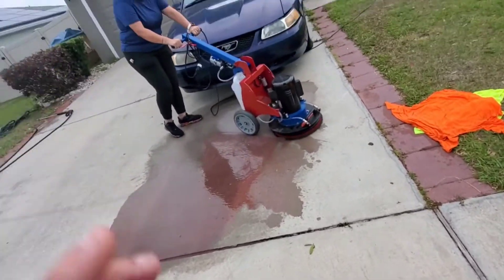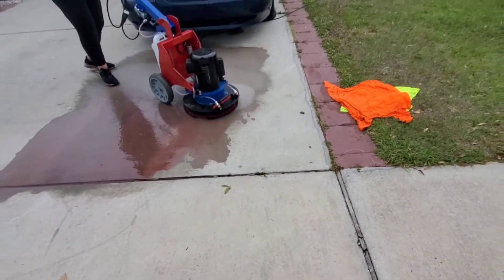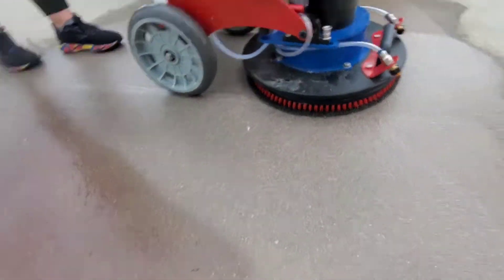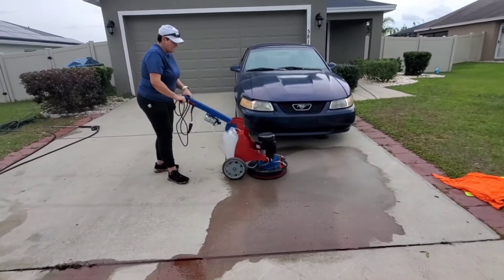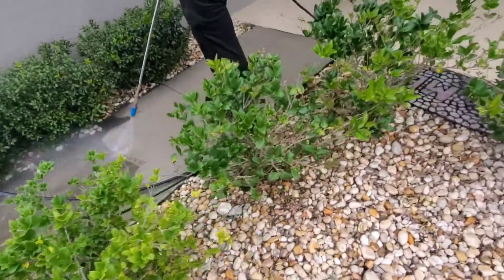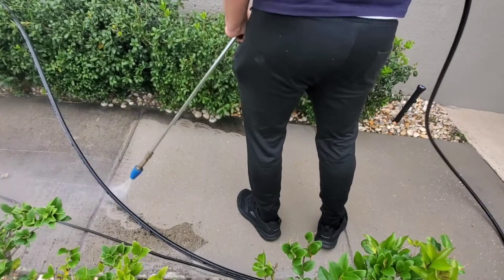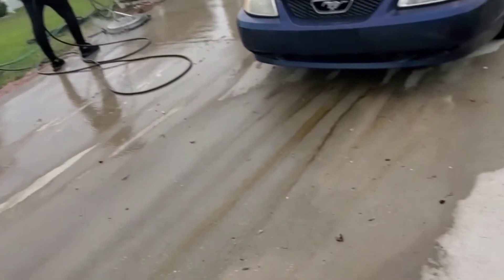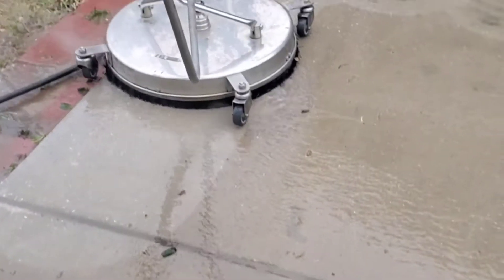Pressure Washing and Oil spot on concrete scrubbing with Phoenix Trinity Op